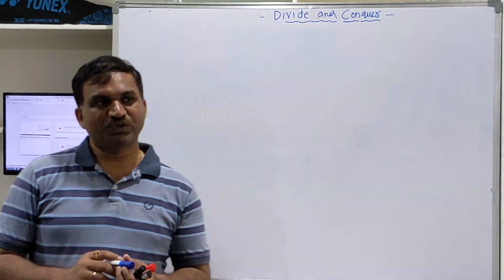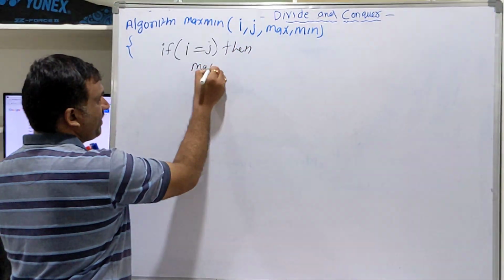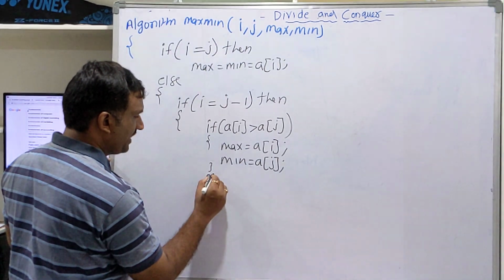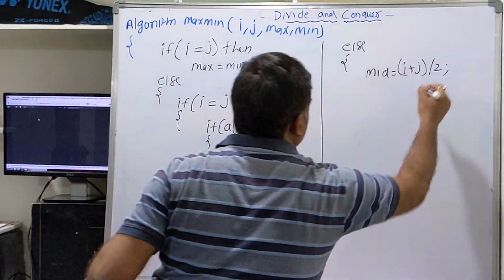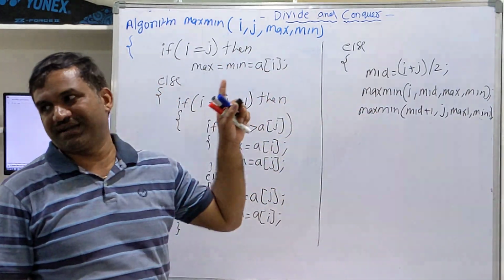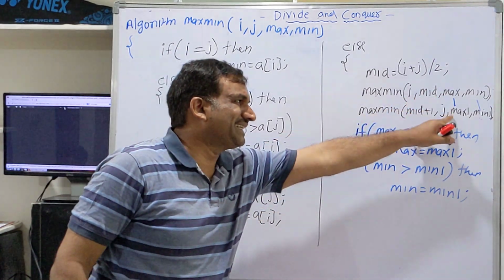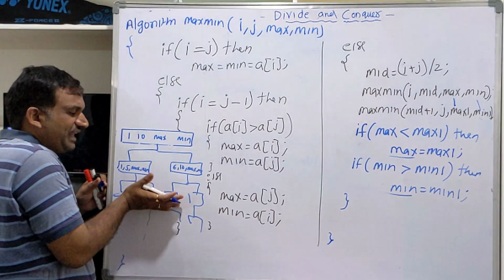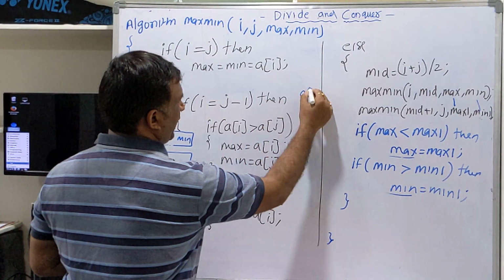MaxMin Algorithm using Divide Conquer Approach DAA - Design and Analysis of Algorithms